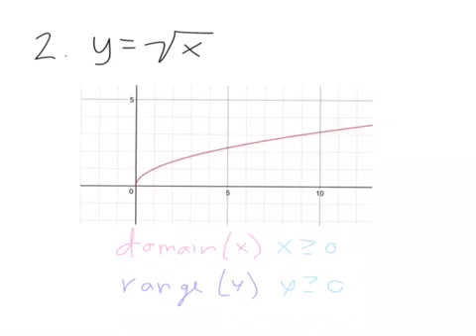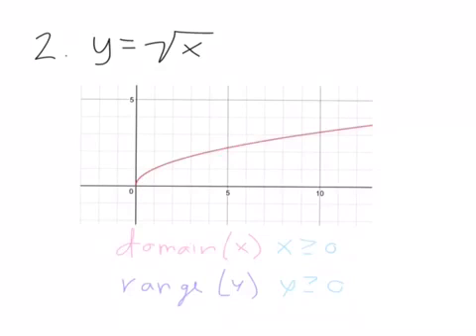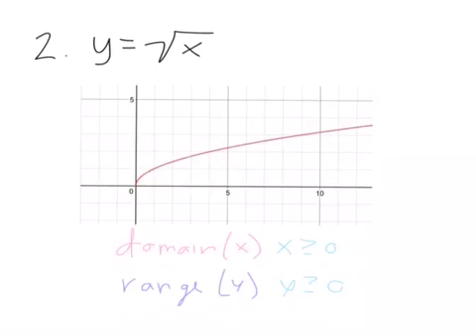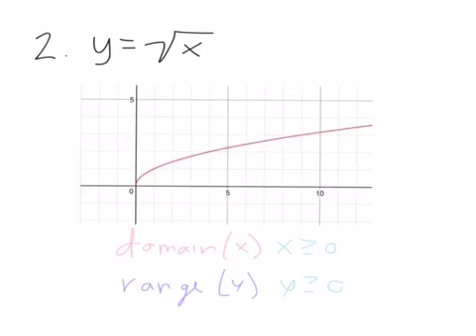Radical Functions 2